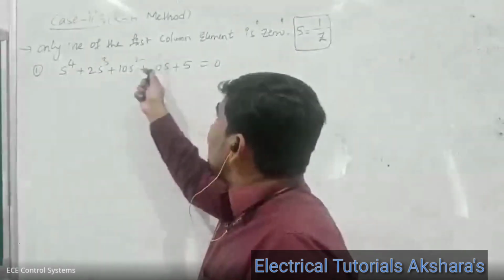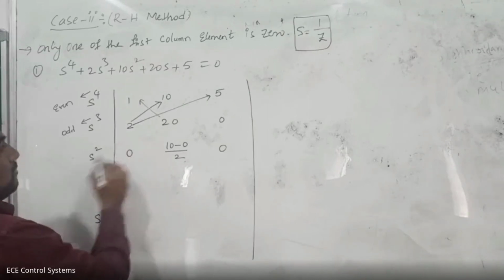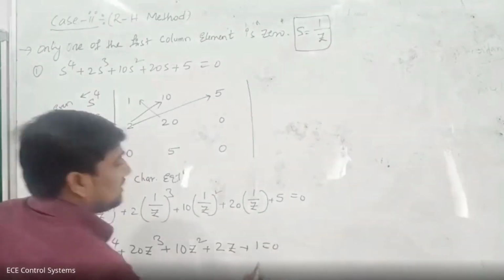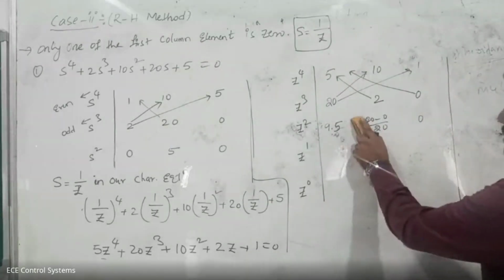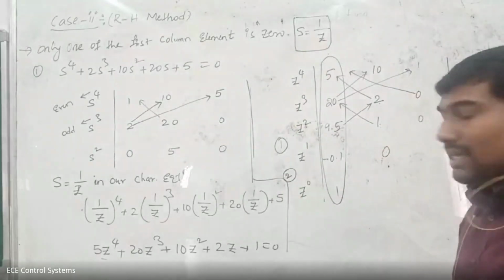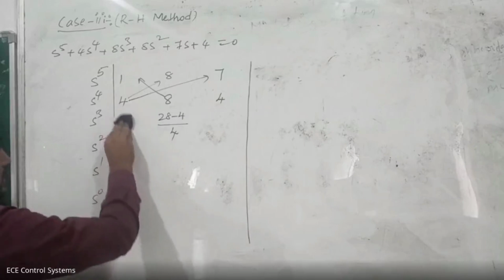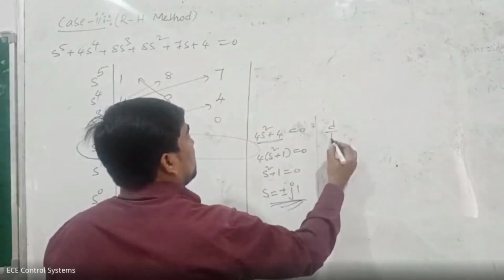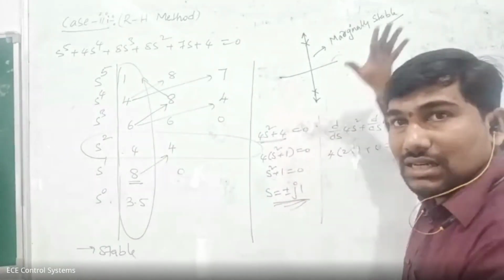Routh Hurwitz Criterion (case - 2 & 3)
Detail explaination of Routh Hurwitz Criterion cases in this video with one best example